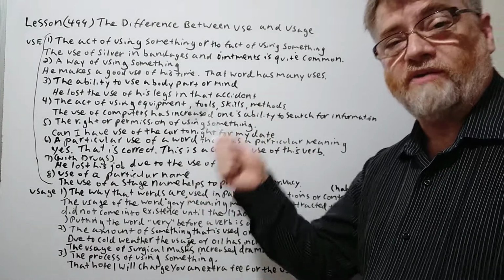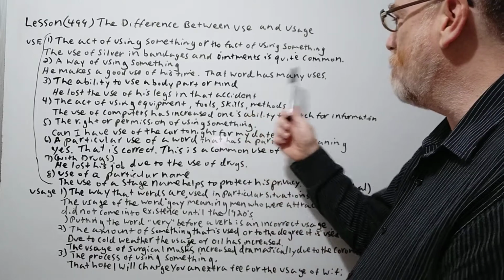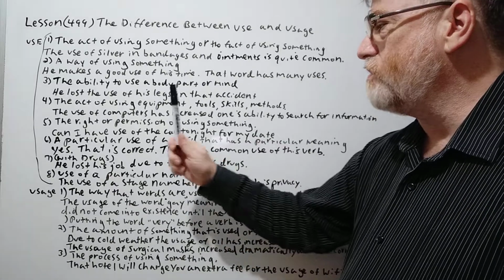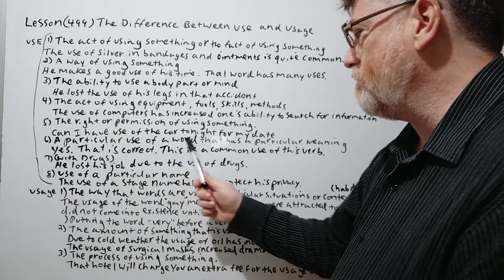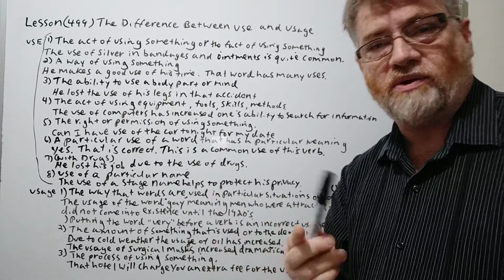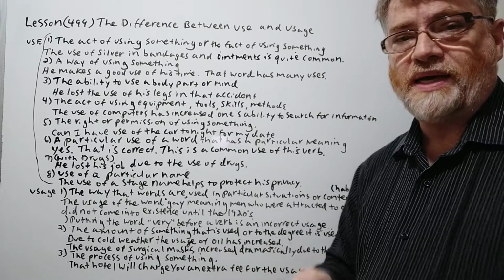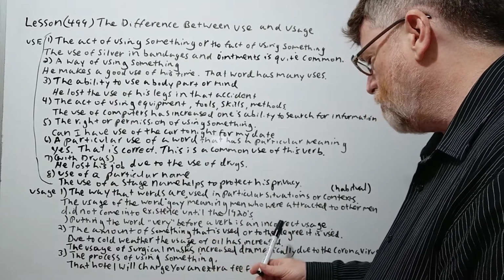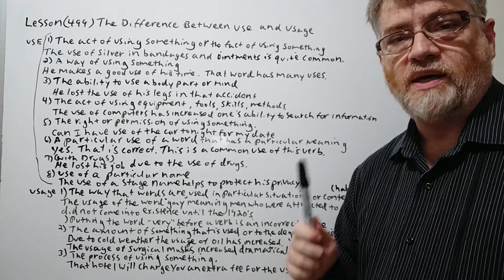English Tutor Nick P Lesson (499) The Difference Between Use and Usage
In this video , we will cover subtle differences between the terms "use" and "usage" and when we are more likely to use one than another.